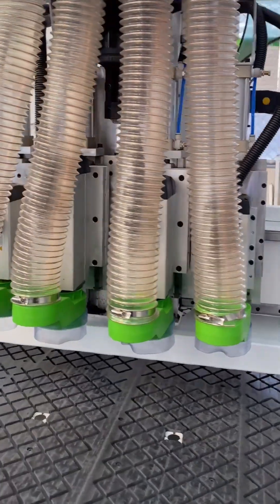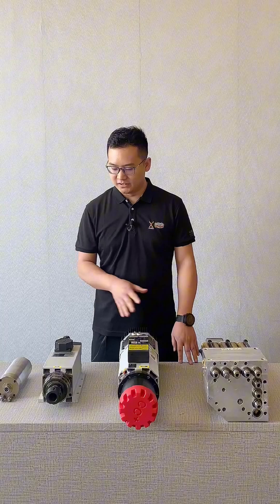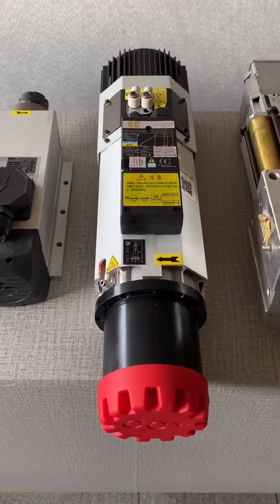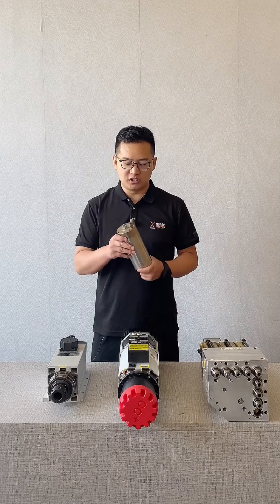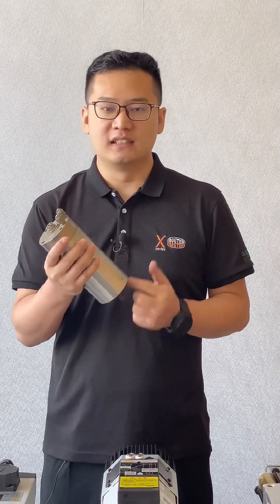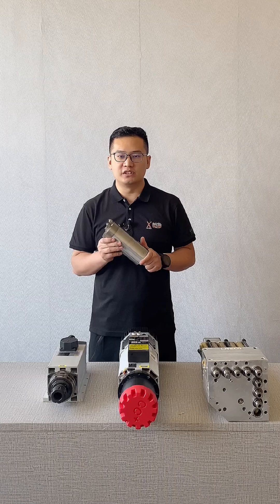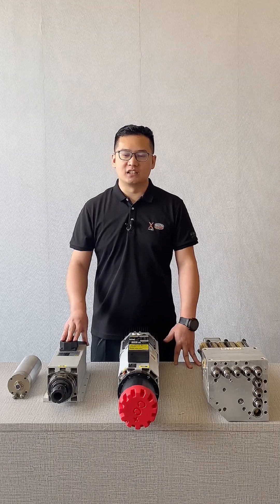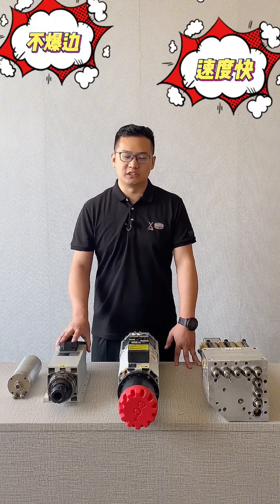Choosing Your CNC Router Spindle: Water Cooling or Air Cooling? | HALOONG CNC Guide Part. 1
Confused about CNC router spindles? 🤔 In Part 1 of our spindle series, HALOONG CNC breaks down the two most common cooling types: Water-Cooled and Air-Cooled spindles!

Join us as we explore:
💧 **Water-Cooled Spindles:** How they work, their advantages (quiet operation, efficient cooling), typical applications (engraving, relief carving), and identification.
💨 **Air-Cooled Spindles:** Understanding fan-based cooling, cost-effectiveness, common uses (multi-process routers, cutting, drilling), and how to spot them.
⚡ **Power & Speed:** Why spindle power matters for cutting speed and quality.

Choosing the right spindle is crucial for your CNC router's performance. Learn the key differences to make an informed decision for your specific needs.

This is Part 1 of our Spindle Knowledge Series.